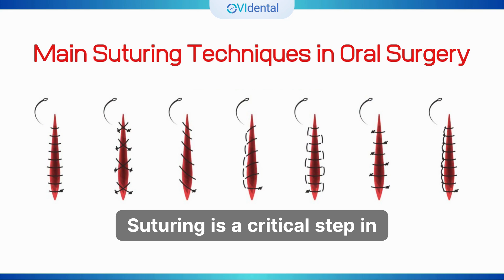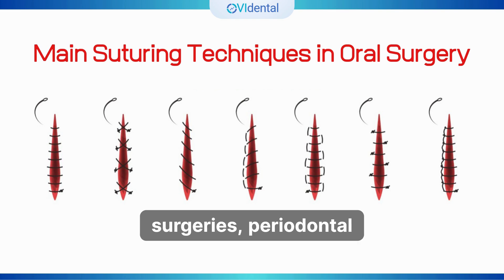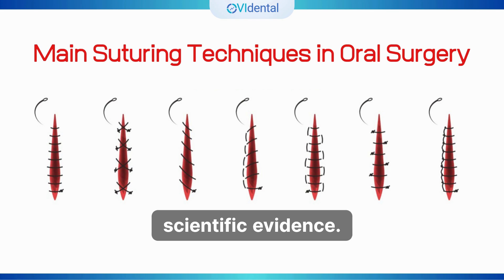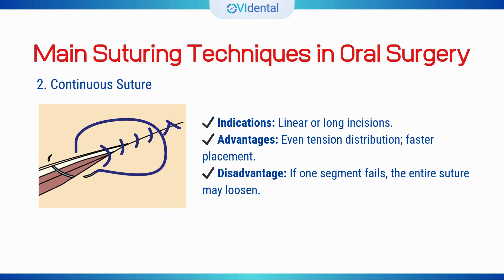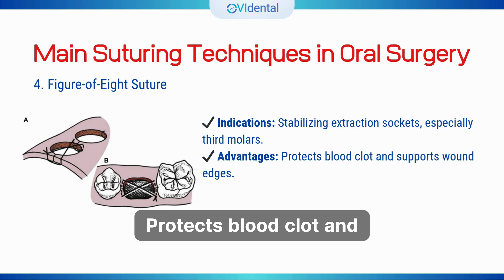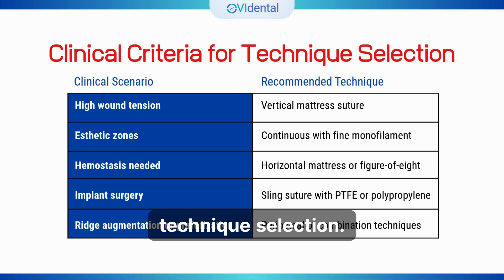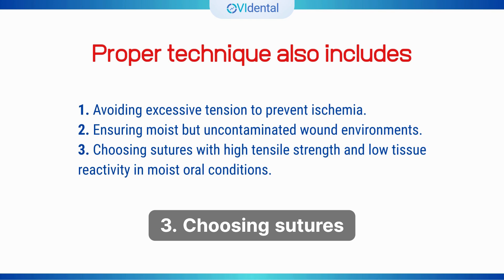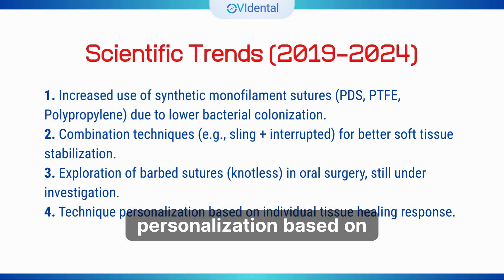► Suturing Techniques in Oral Surgery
Suturing is a critical step in oral surgery—not just a means of closing wounds, but a biological strategy for promoting proper healing, maintaining flap stability, minimizing bleeding, and preventing infection.

The effectiveness of suturing directly influences postoperative outcomes, especially in procedures such as third molar extractions, implant surgeries, periodontal regeneration, and soft tissue grafts.

Over the past five years, advances in surgical materials and minimally invasive techniques have led to a reevaluation of suturing methods.